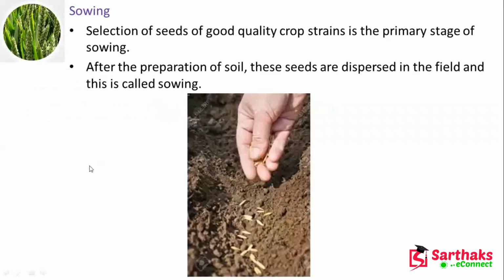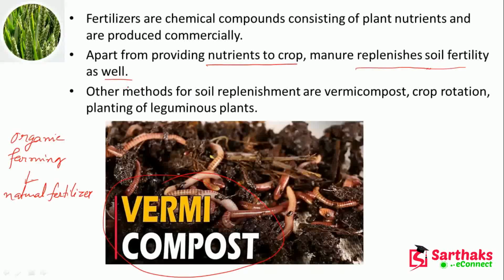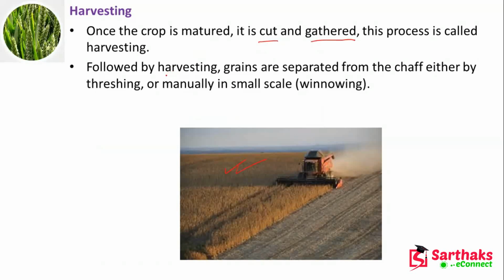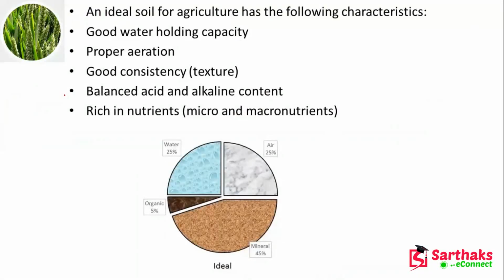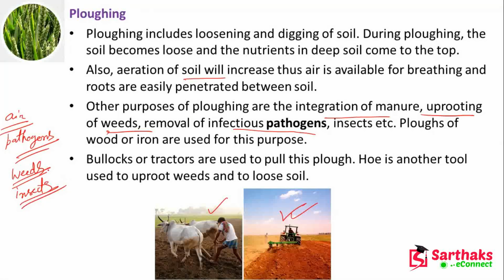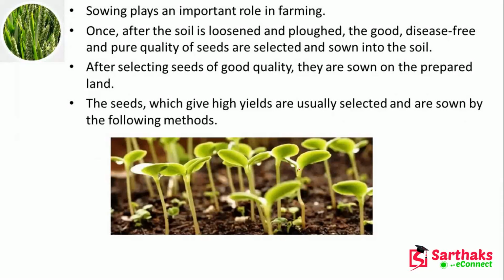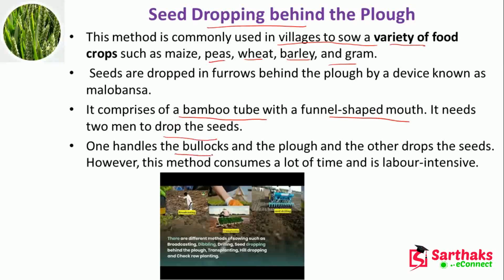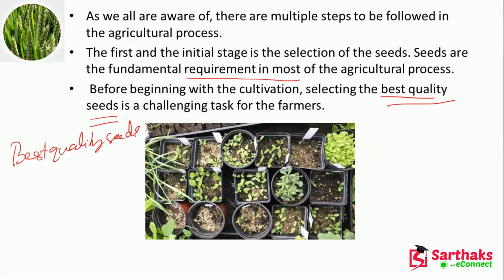Crop Production and Management L6 | NCERT Class 8 Science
✔️ Class: 8th
✔️ Subject: Science
✔️ Chapter: Crop Production and Management
✔️ Topic Name: Crop Production and Management Lecture 6

NCERT Class 8 Science Chapter 1 : Crop Production and Management Lecture 6

🌟 Join us as we unravel the mysteries of Crop Production and Management, empowering you with knowledge to excel in your academic journey and beyond! Let's cultivate knowledge together! 🌾✨